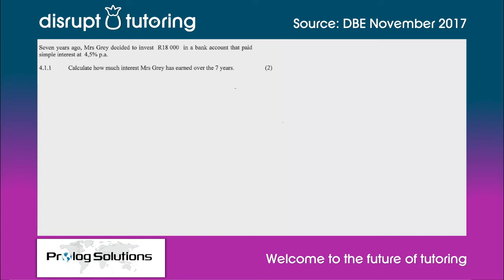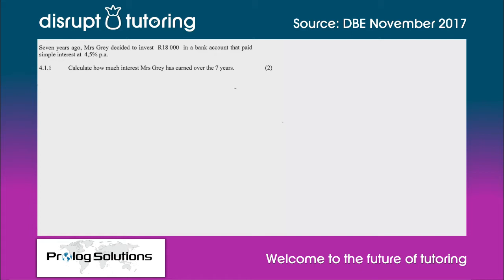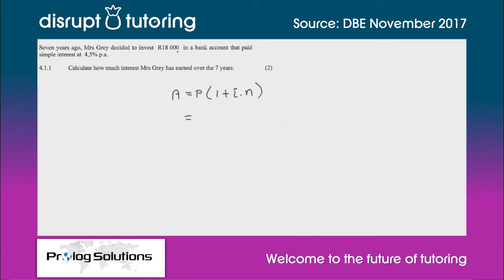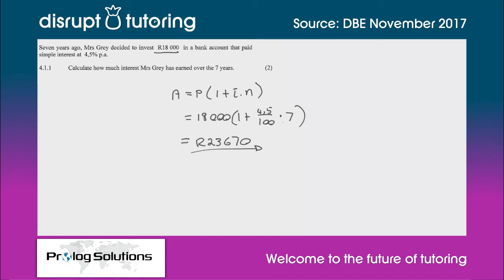#140 Simple interest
This video was made possible by our epic sponsor, Prolog Solutions. Find out more about them below:

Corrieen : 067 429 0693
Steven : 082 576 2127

The question covered in this tutorial video was sourced from a past paper (2017 November DBE).